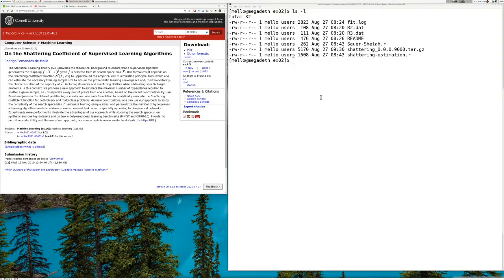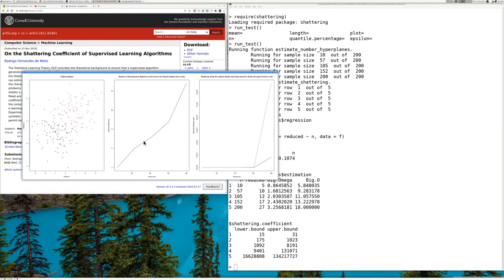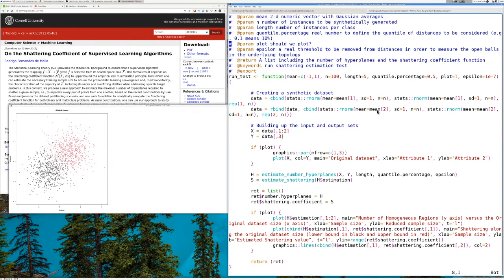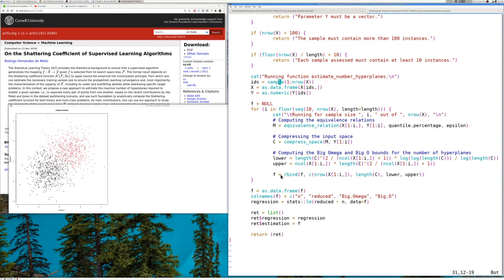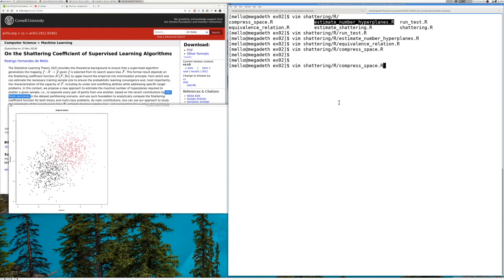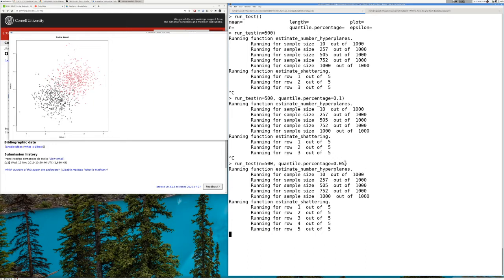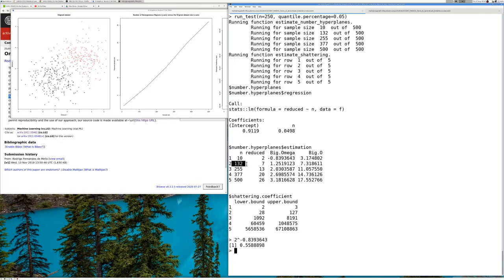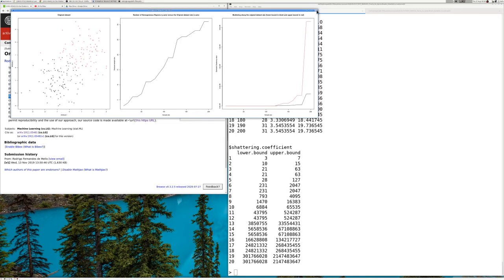Course on the Statistical Learning Theory: 12 Analythic Shattering coefficient - Part 2